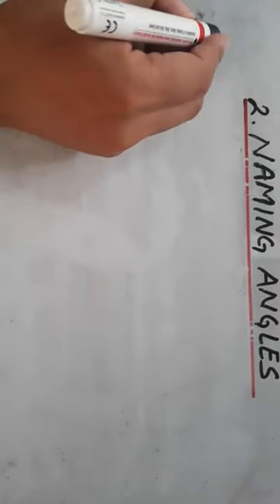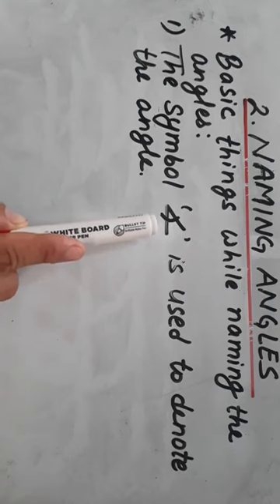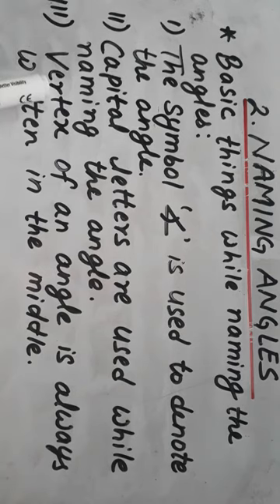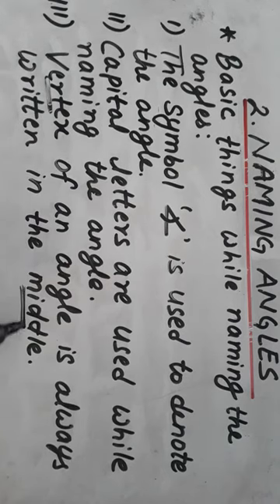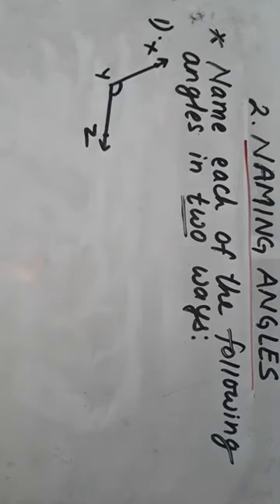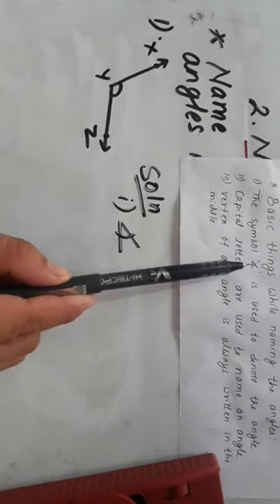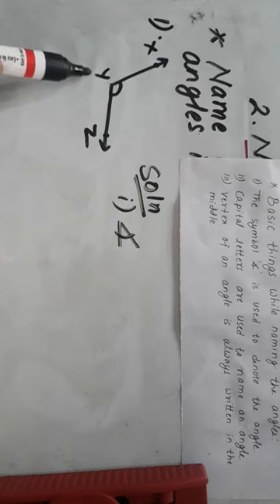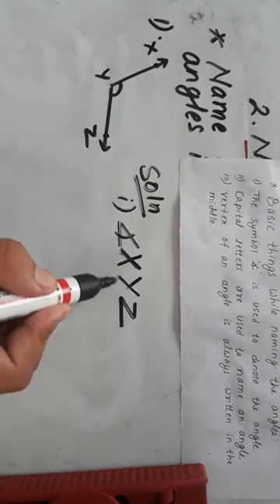Mathematics Class 5 Day 3